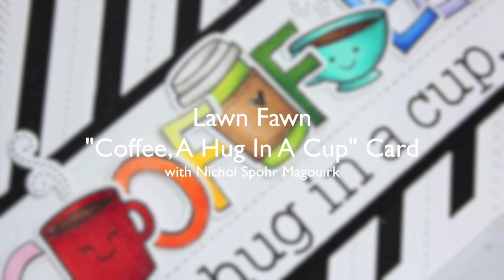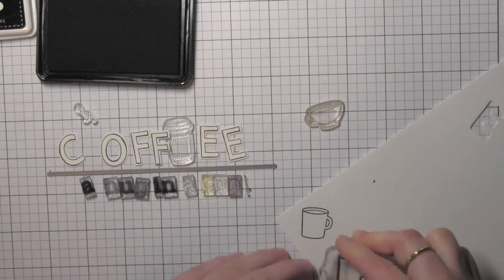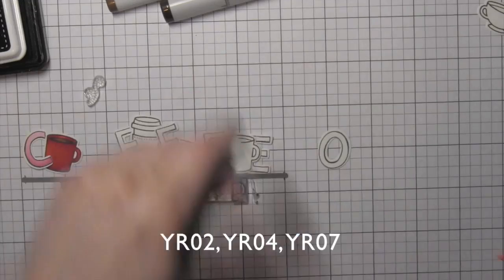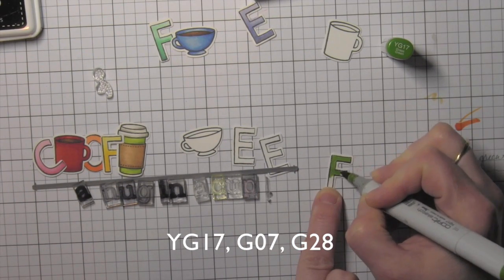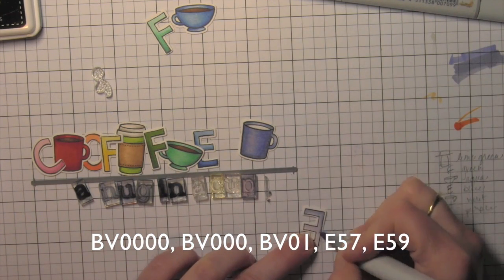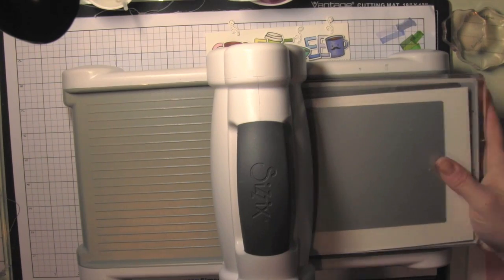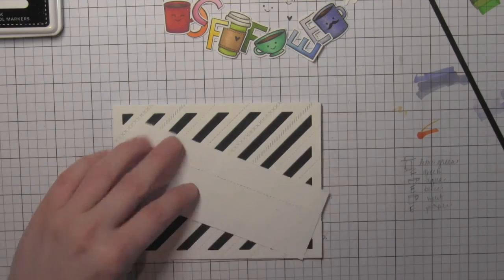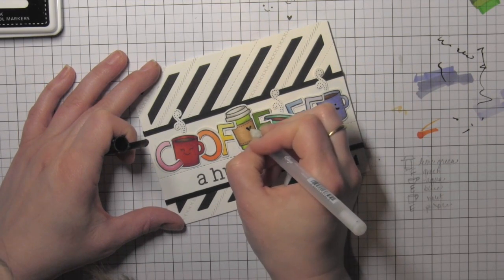How to make a coffee themed card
In this video Lawn Fawn design team member Nichol shows us how to make a cute coffee themed card!